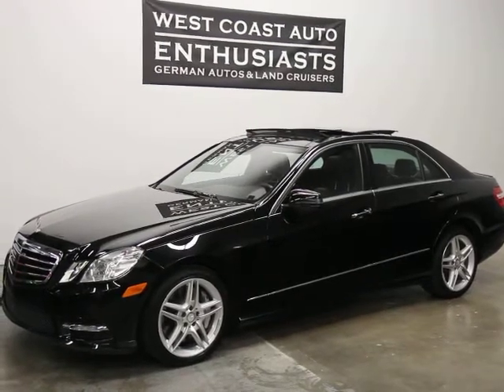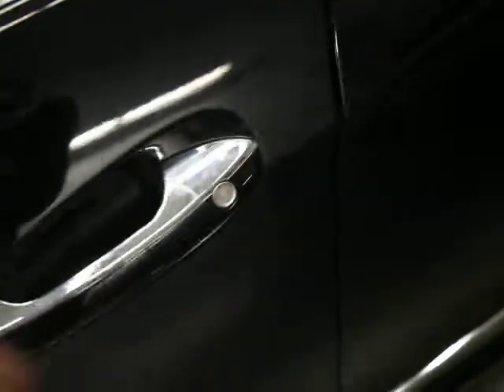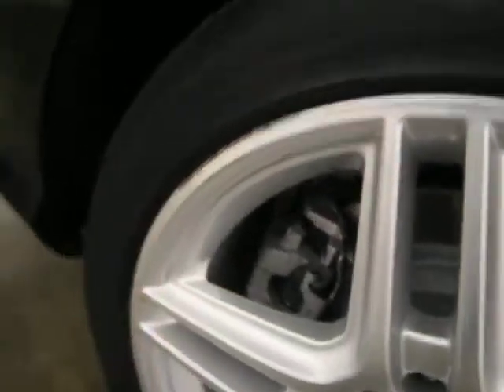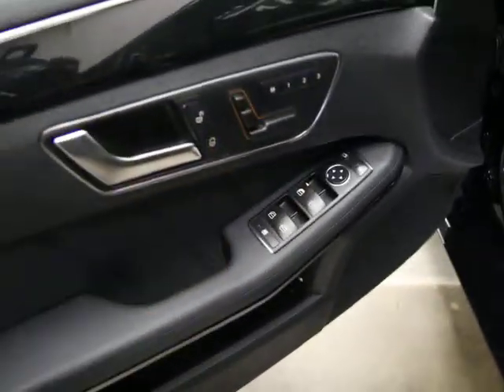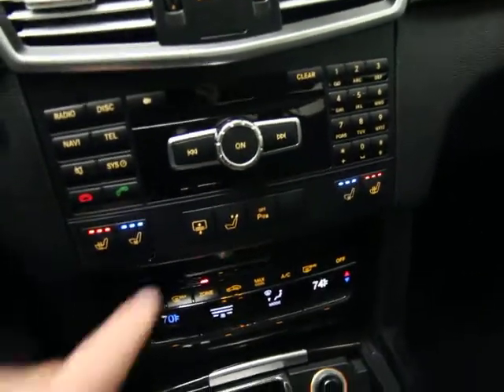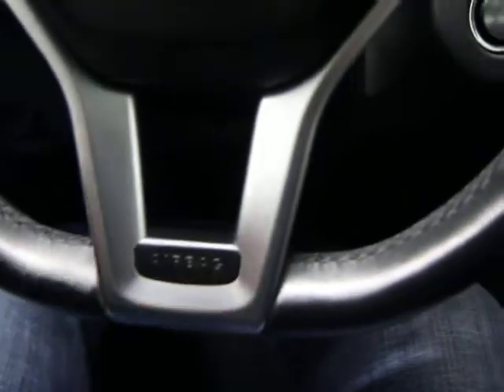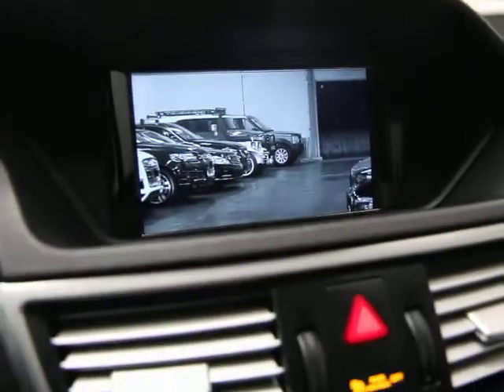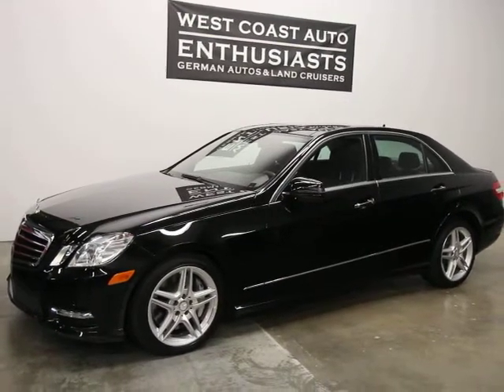2013 Mercedes Benz E550 4matic Sedan